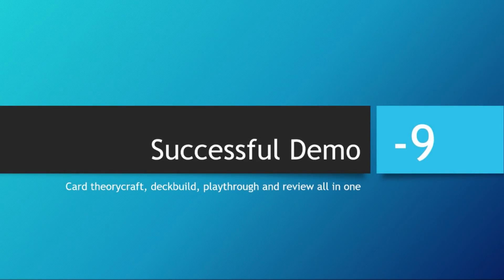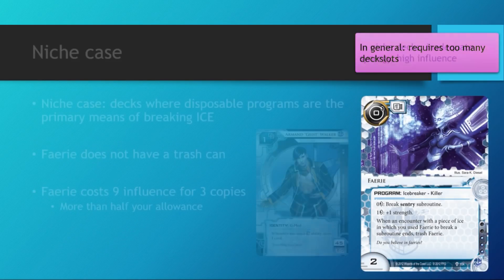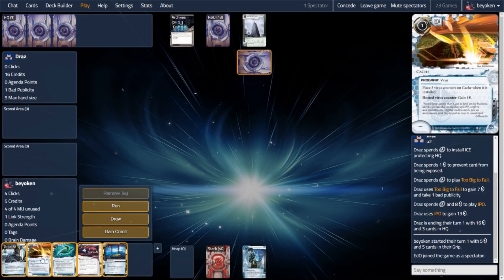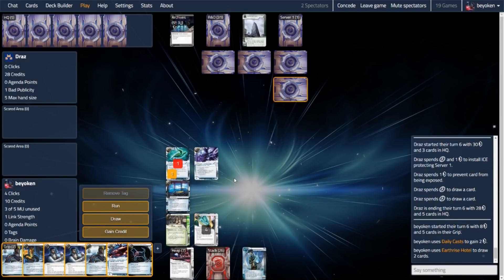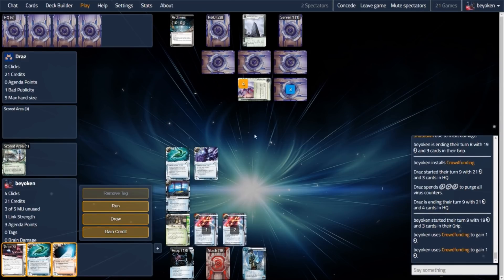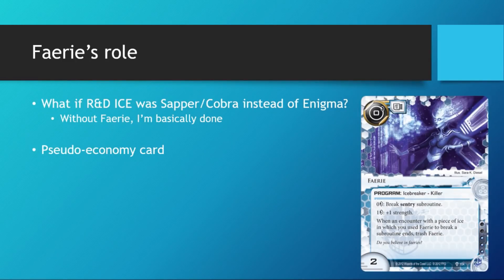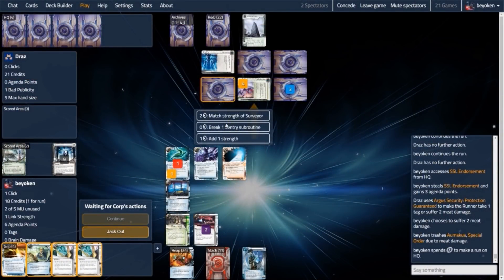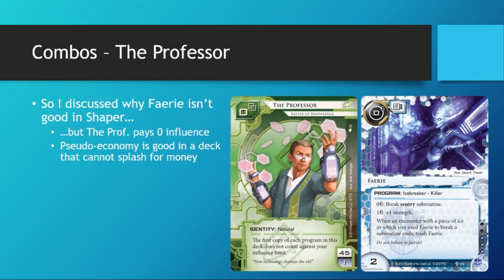Successful Demo: Faerie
ERRATA: Dummy Box is a nonbo with Faerie - it only prevents cards trashed by the Corp, but Faerie is trashed by the Runner.